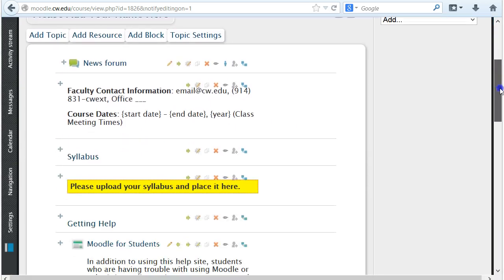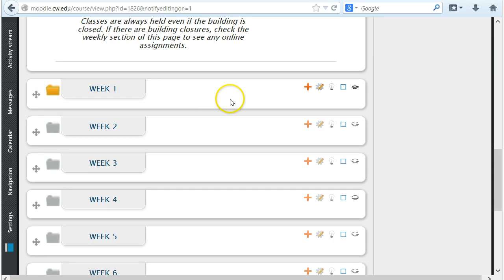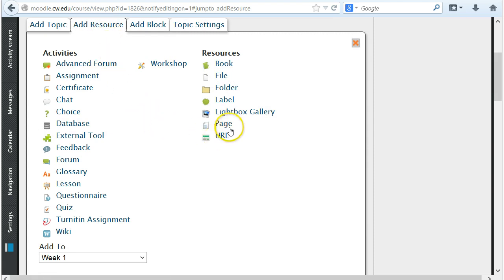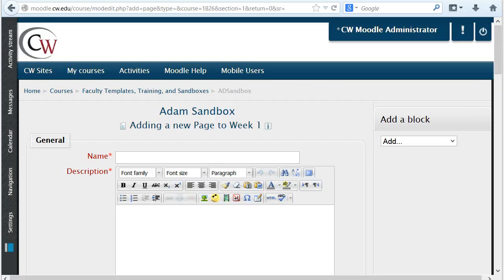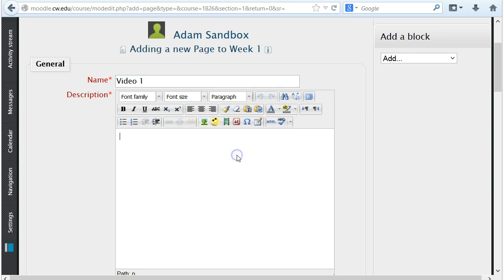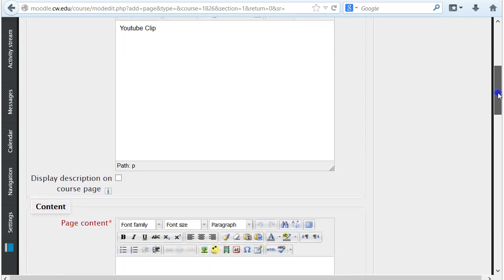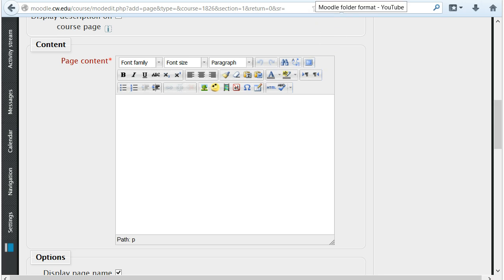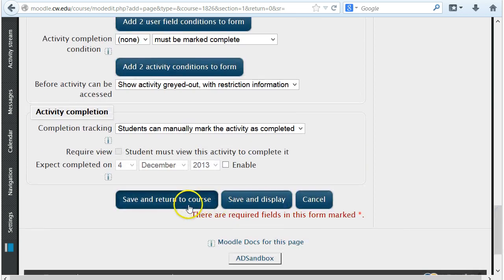Embedding Youtube Videos in Moodle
This training shows how to easily embed a youtube video in your moodle room for student viewing